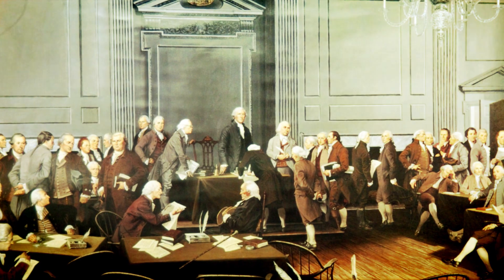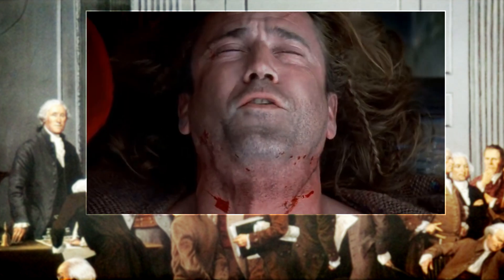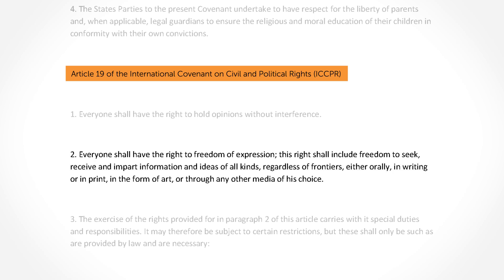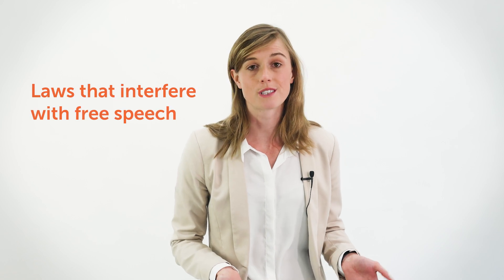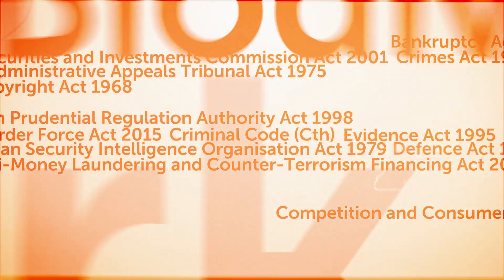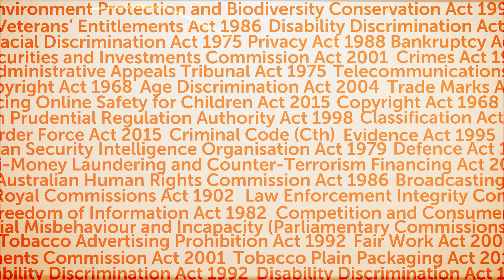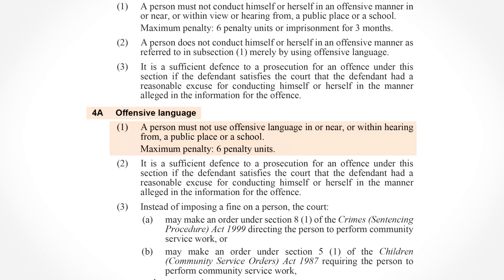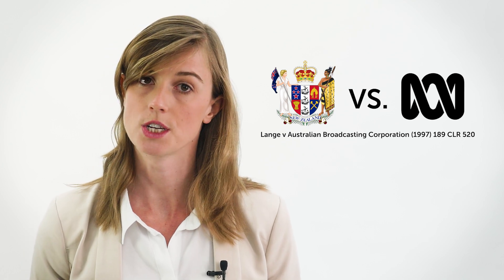Do Australians have a right to freedom of speech?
Australia is a democratic country and most Australians grow up thinking we have a right to “free speech”. But is this really true?